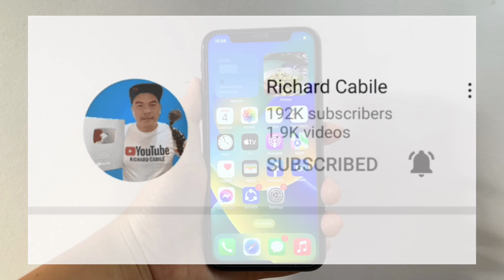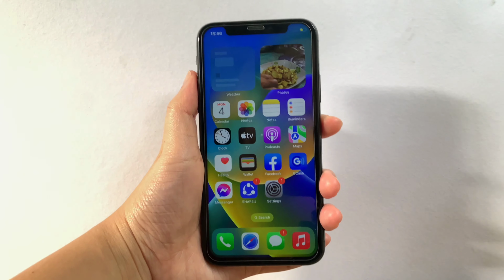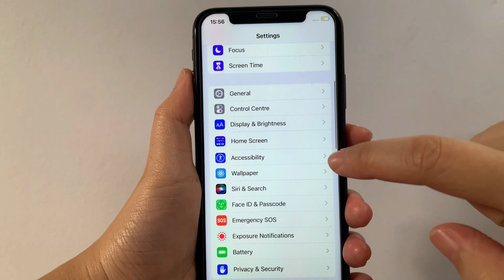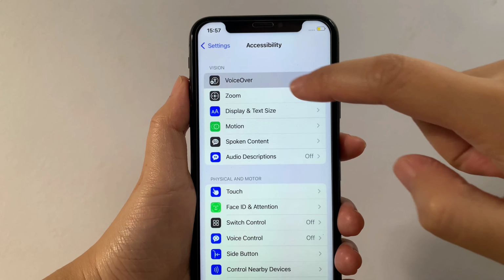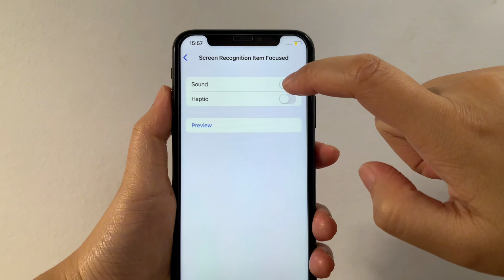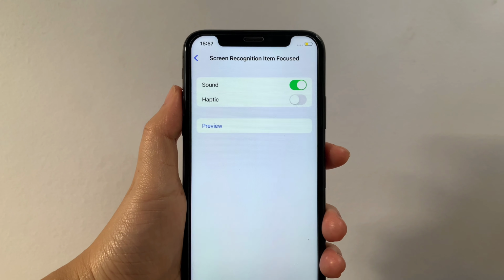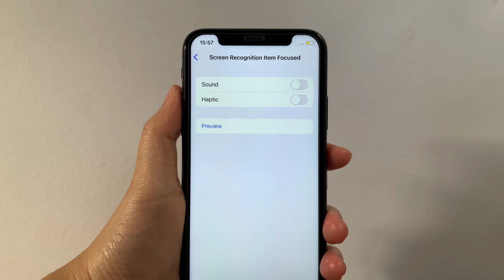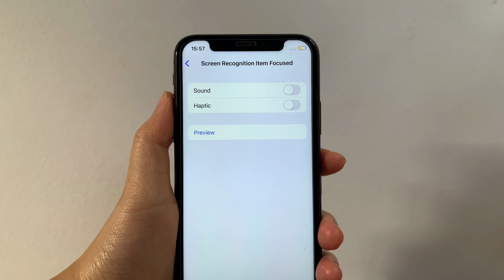How to turn on or off screen recognition item focus sound in voice over on iPhone X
Do you want to turn on or off screen recognition item focus sound in voice over on iPhone X mobile phone.

Thanks...